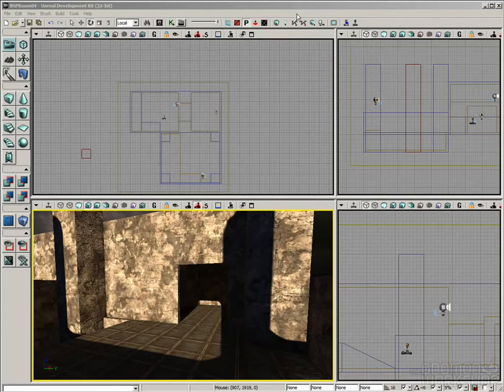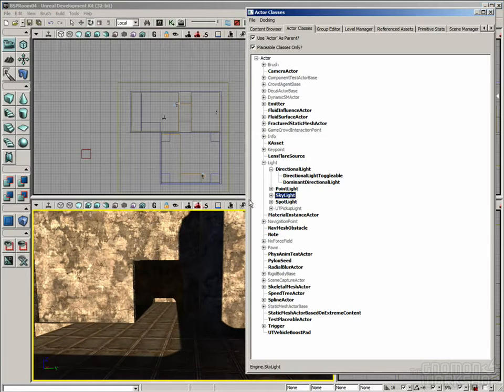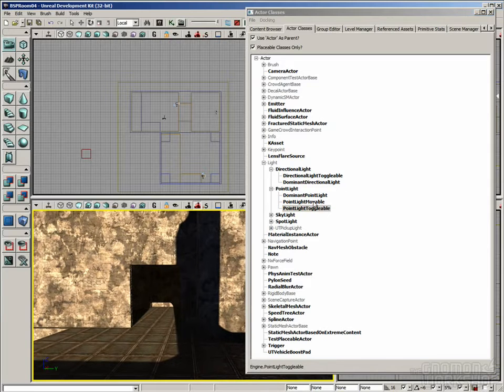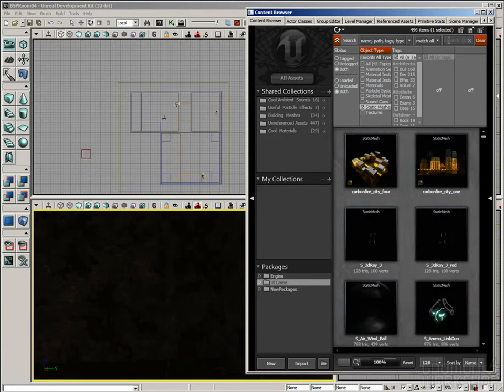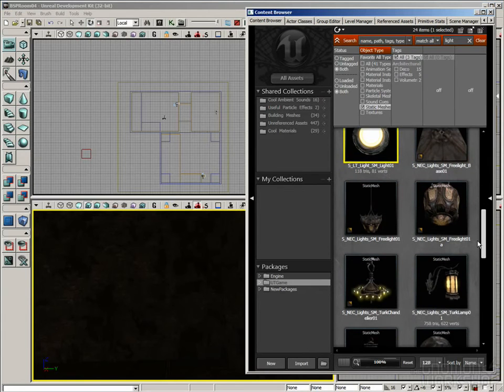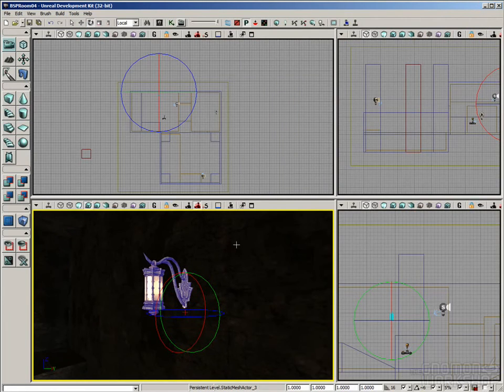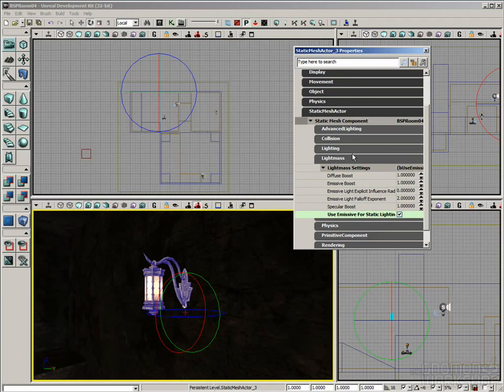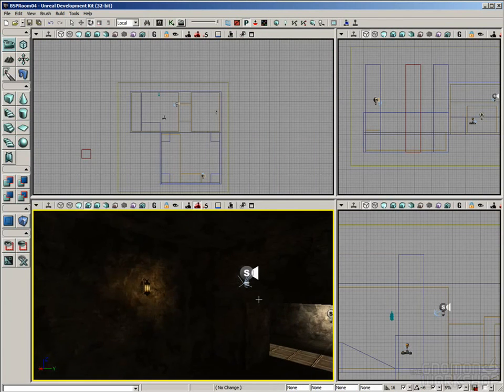Intro to the Unreal Development Kit A Step-by-Step Deconstruction with Waylon Brinck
Promo video